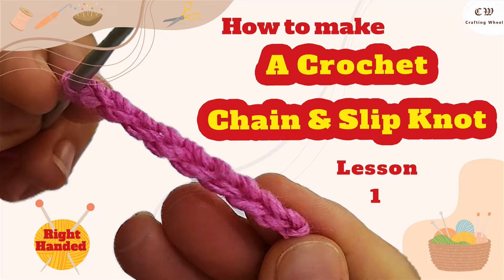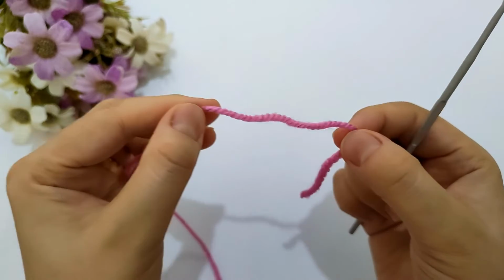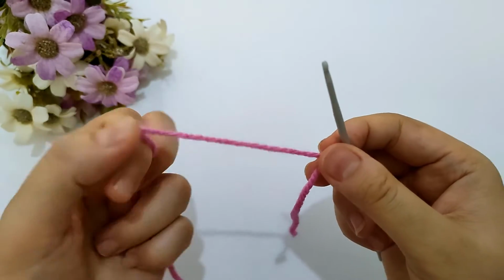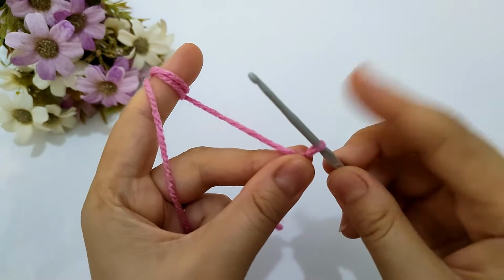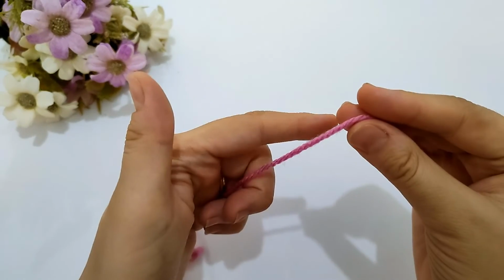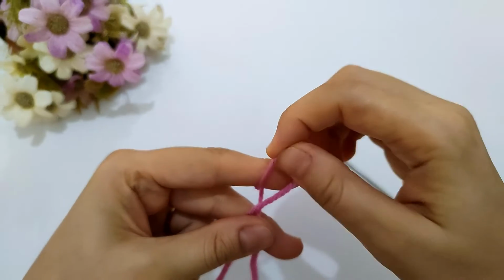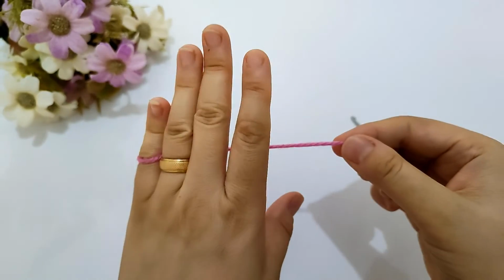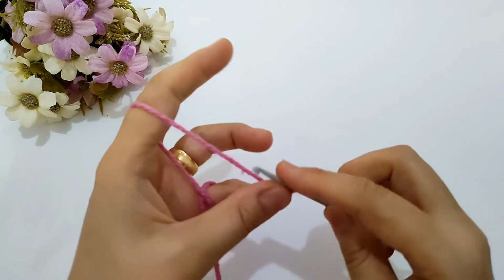How To Make a Slip Knot & Chain (The Easy Way) - Right Handed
I will show you how to make a crochet slip knot & chain step by step
A crochet slip knot
A crochet chain
A crochet stitch
Crochet stitches
crochet tutorial
crochet pattern

This is video No. 368 on Crafting Wheel  channel.